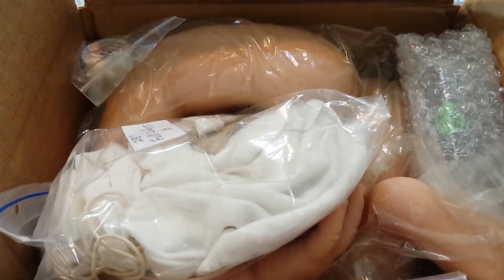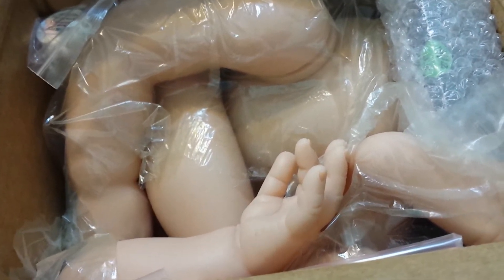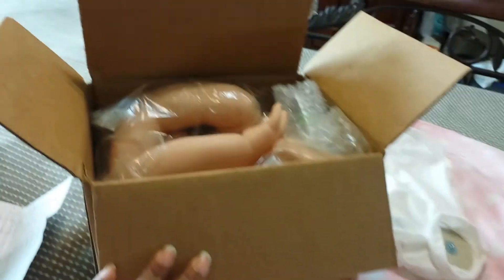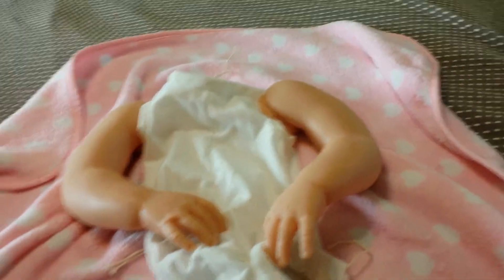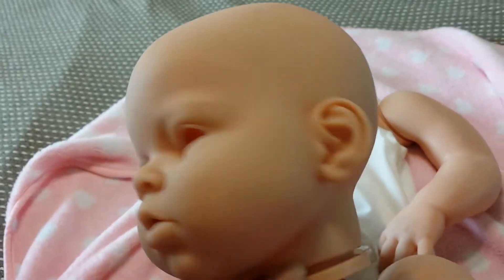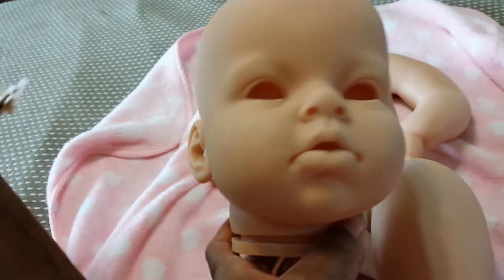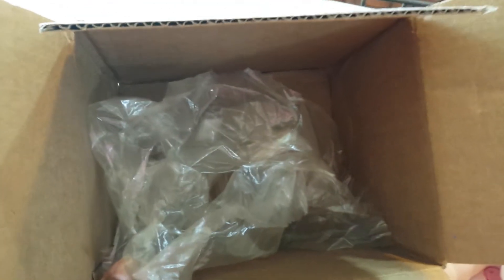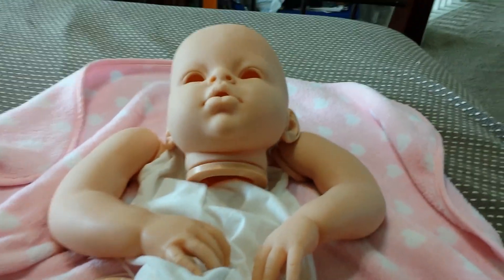A box opening of a kit I will be painting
Arianna by Reva Schik